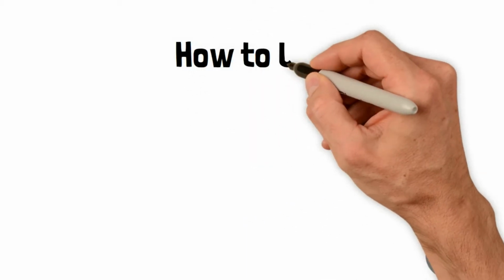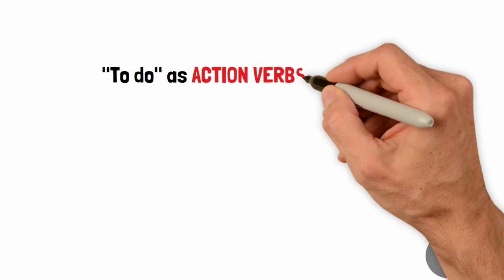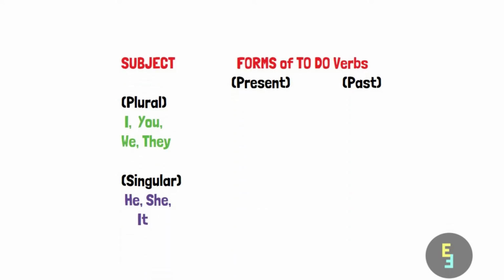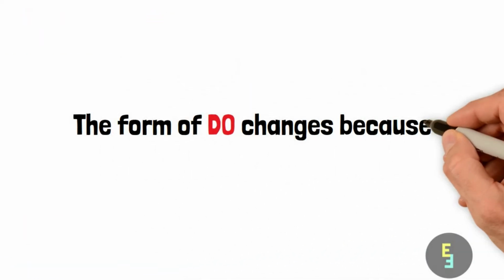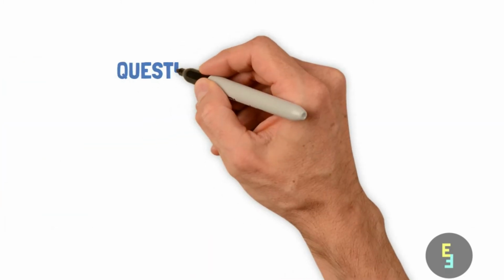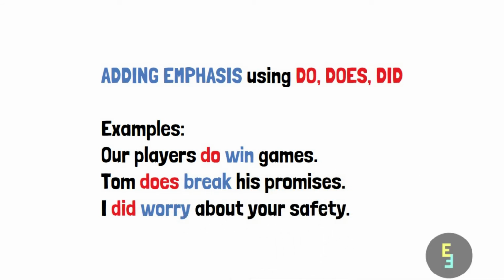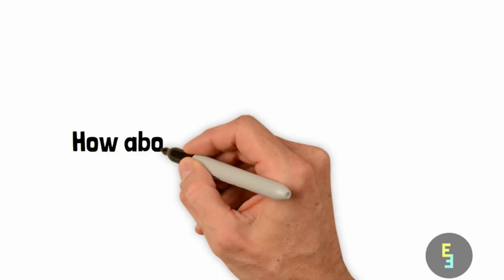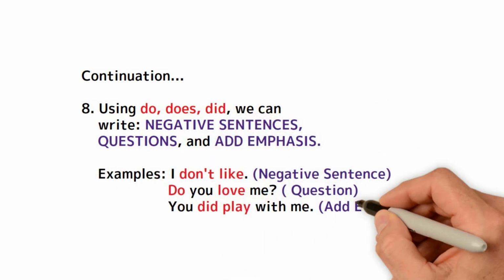How to use DO, DOES, and DID | TO DO Verbs | English Grammar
Learn how to use Do, Does, and Did. These words are called To Do Verb in English Grammar.

EnglishFundamentals channel provides viewers/learners easy to understand English video lessons. We believe that learning doesn't need to be complicated and that it should be done the fun way!